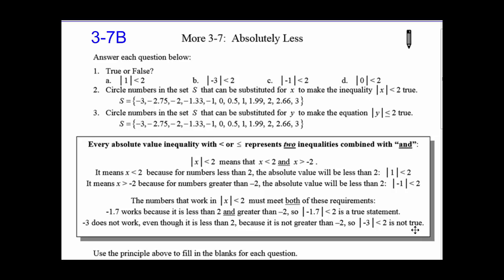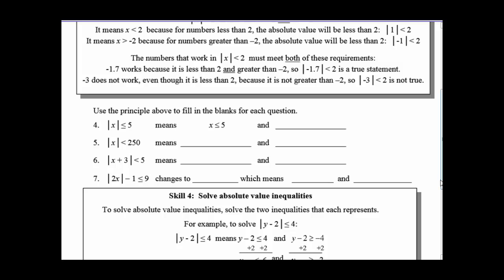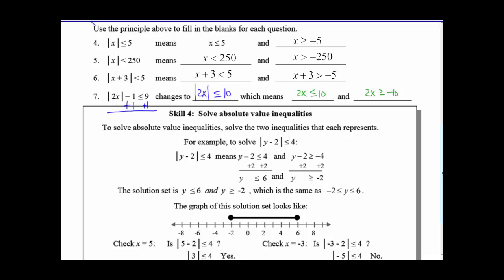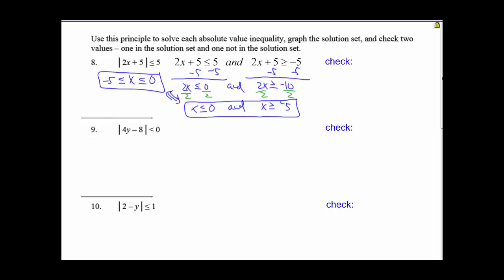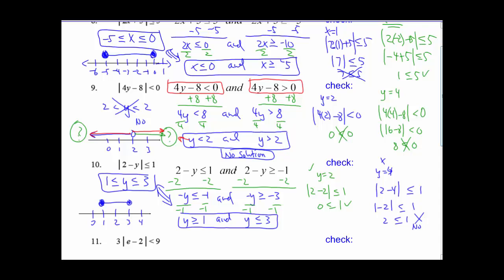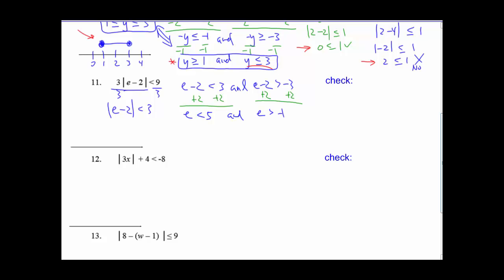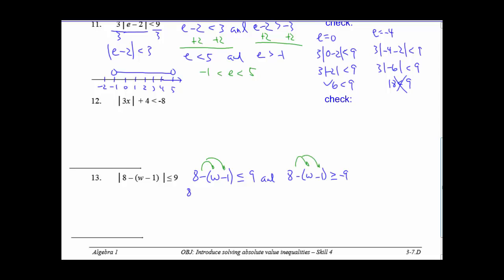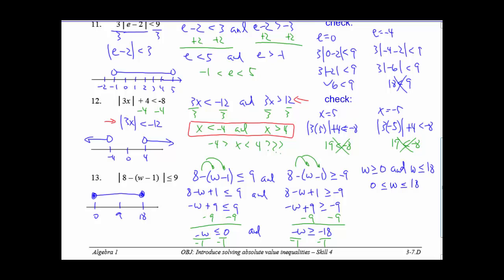Video 3 7 Part 2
Absolute Value equations with Less than